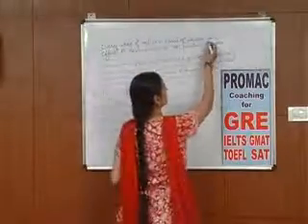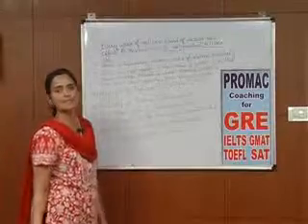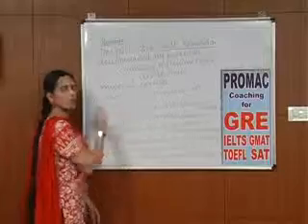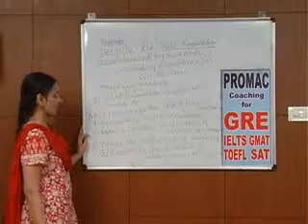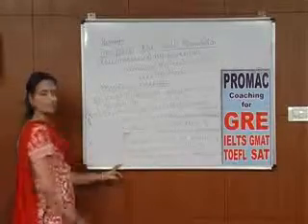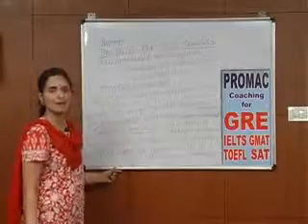SAT VIDEO CLASS-Reading Comprehension,Part 6